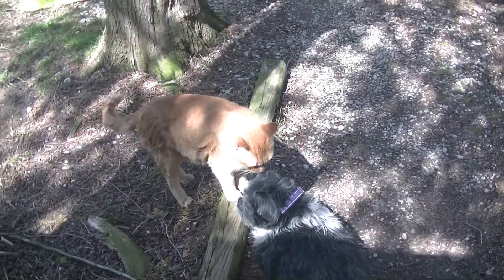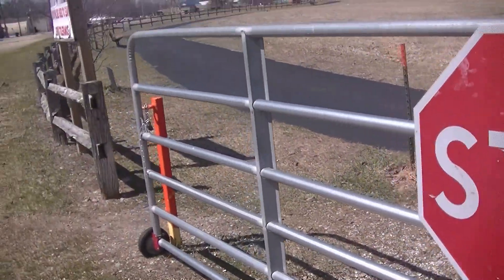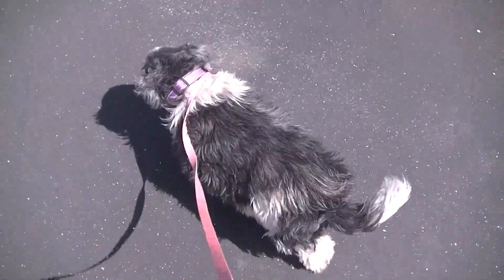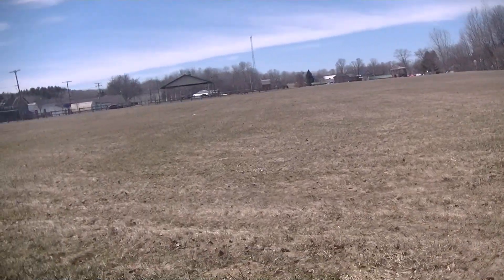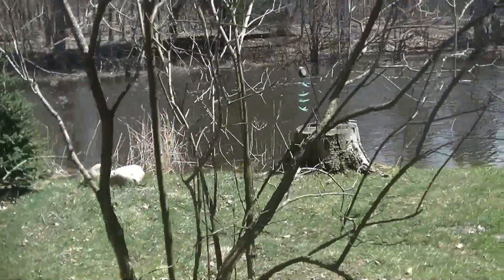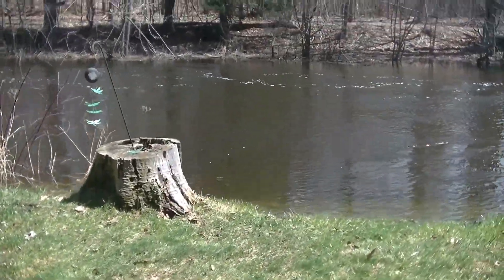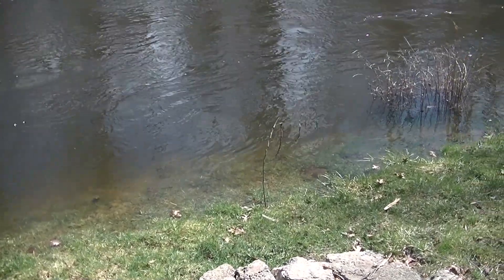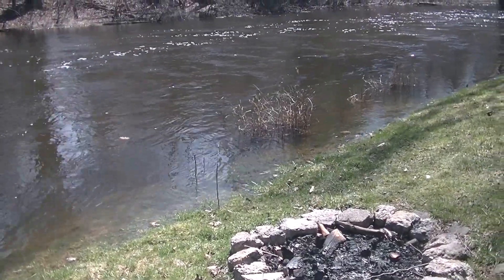Let's Take Angel For A Real Walk!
Well it looked like a beautiful time for a walk, but the wind had other ideas.
We will do this walk again when it's nicer and I can take the other dogs too.